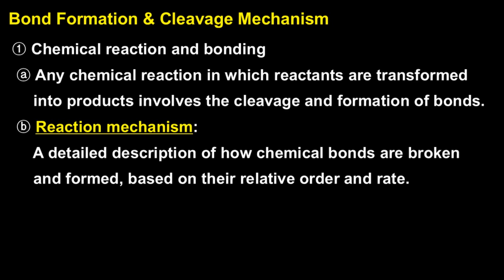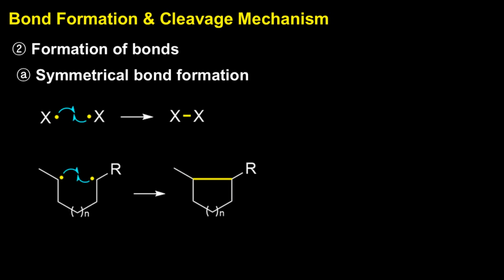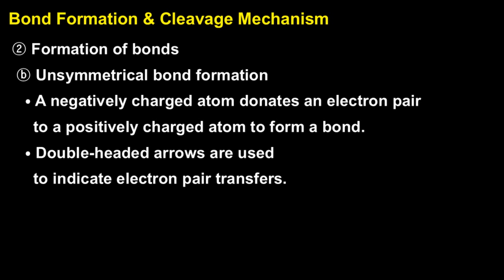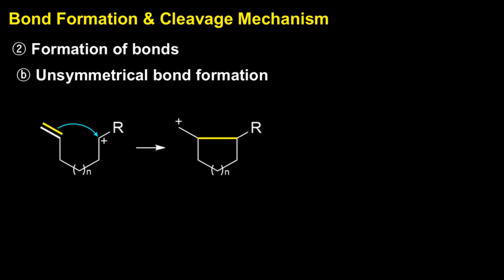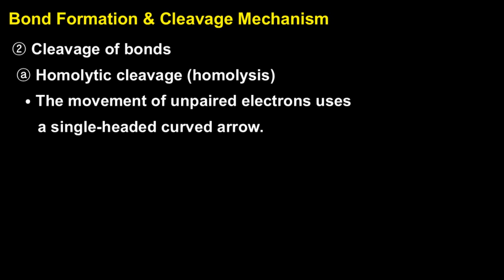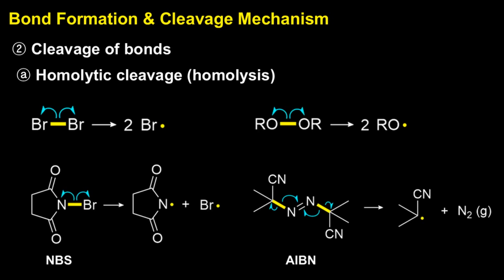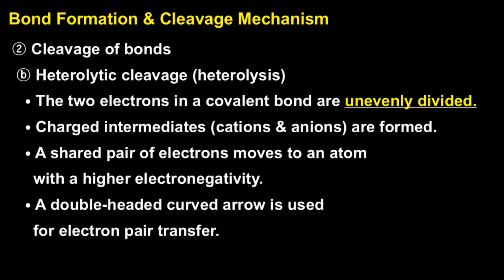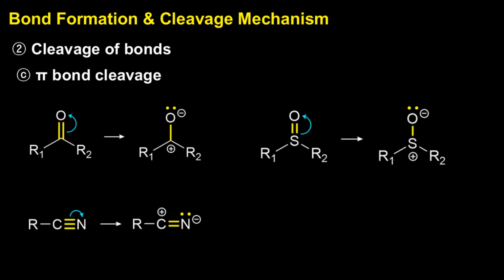Bond Formation and Cleavage Mechanism | Free O Chem Lecture (Ch.03 Lec.03, English Subs)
1️⃣ About This Lecture

2️⃣ Timestamped Highlights
Easily navigate this lecture with the timestamps below.
1) Definition of Reaction Mechanism  0:38
2) Formation of Bonds  1:03
3) Cleavage of Bonds  4:10

4️⃣ Questions or Comments?